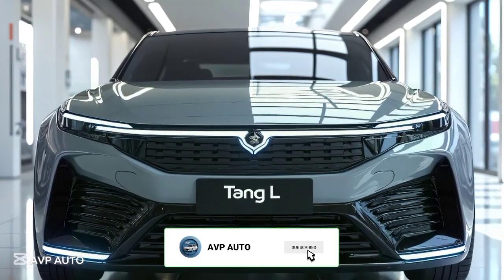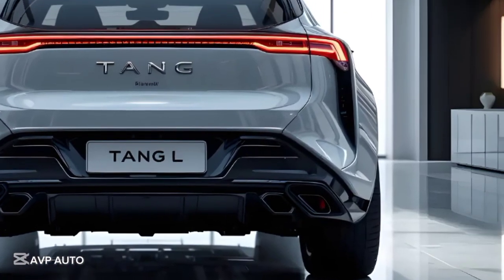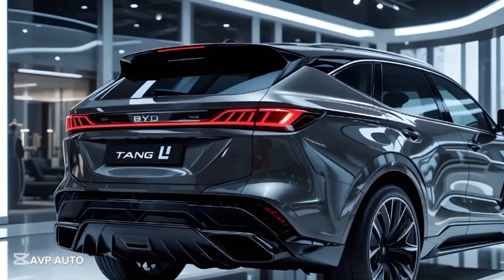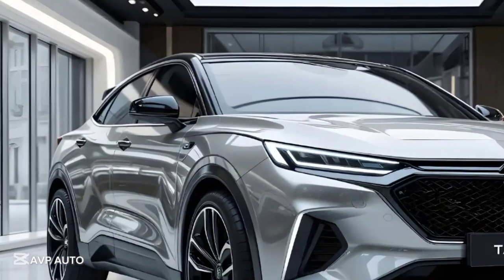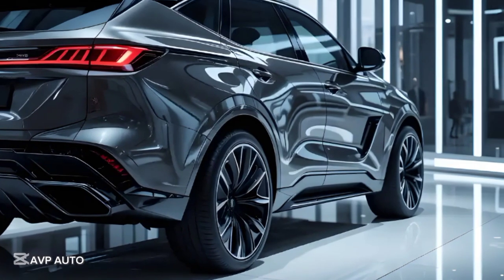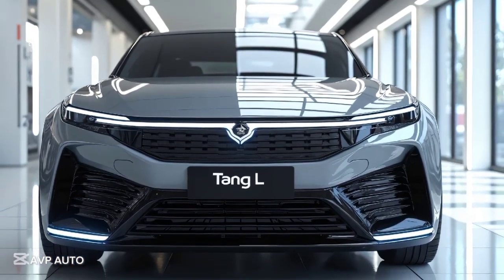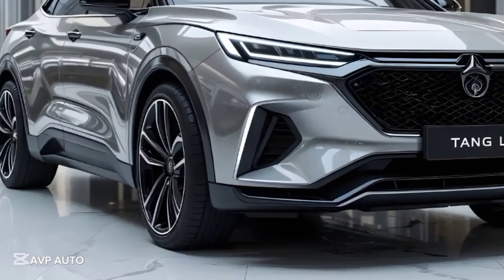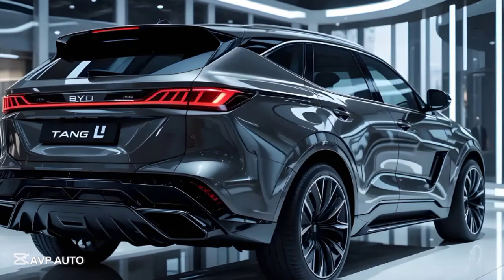BYD Tang L 2025 Review – Blade Battery, DiPilot, and Why It’s Blowing Minds!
Welcome to our exclusive review of the all-new 2025 BYD Tang L, the futuristic 7-seater SUV that’s taking the electric vehicle world by storm! In this detailed video, we dive into the stunning design, powerful performance, cutting-edge technology, and unbeatable efficiency of the BYD Tang L EV and PHEV models.

The 2025 BYD Tang L is available in both pure electric and plug-in hybrid (PHEV) versions, tailored for tech lovers and families seeking performance, luxury, and practicality. Built as a 7-seater electric SUV, it delivers comfort and capability for modern lifestyles. We’ll walk you through every detail — from the Tang L’s exterior design to its futuristic interior features, including a massive infotainment system, panoramic sunroof, and ambient lighting.

Under the hood, the Tang L PHEV packs serious power with impressive acceleration and high top speed, while the EV version boasts a long driving range and quick charging time. The heart of both versions is BYD’s revolutionary Blade Battery, known for high safety standards and long-term durability. With support for fast charging, you’ll go from 30% to 80% in under 30 minutes.

Technology lovers will appreciate the BYD DiPilot 300 autonomous driving system, which includes LiDAR-based sensors, real-time object recognition, and lane-level navigation. We even explore the rumored drone feature that sets this SUV apart from the rest, alongside its next-gen infotainment system and safety features.

We also compare the 2025 Tang L against top competitors like the Tesla Model X, NIO ES8, and Li Auto L9, giving you a comprehensive look at where this BYD flagship stands in terms of performance, maintenance cost, and warranty coverage.

Whether you’re looking for an electric 7-seater SUV, a smart family vehicle, or a future-proof car loaded with autonomous features, the 2025 BYD Tang L delivers on every front. We’ll also discuss charging infrastructure and practical ownership tips.

Don’t miss this deep-dive into one of 2025’s most anticipated and viral electric SUVs!

The 2025 BYD Tang L is a next-generation 7-seater electric SUV offering the perfect blend of luxury, space, performance, and futuristic tech. With options for both EV and PHEV powertrains, the Tang L features BYD’s cutting-edge Blade Battery, fast-charging capability, DiPilot 300 autonomous system, and advanced LiDAR sensors. It competes directly with Tesla and NIO, while offering BYD's legendary efficiency, safety, and family-friendly features — redefining what we expect from an electric SUV.

🎬 5 Alternate Cover Titles:

1. 2025 BYD Tang L Review: Is This the Tesla Killer SUV?

2. All-New BYD Tang L (EV & PHEV) — Blade Battery, DiPilot & 7 Seats!

3. 2025 BYD Tang L Full Review — Smartest Electric SUV Yet?

4. BYD Tang L vs Tesla Model X: Who Wins in 2025?

5. Meet the 2025 BYD Tang L: Luxury, Power & Range in One SUV!

2025 BYD Tang L

BYD Tang L review

Tang L EV specs

BYD Tang L Blade Battery

BYD Tang L vs Tesla

Would you choose the Tang L over Tesla or NIO?